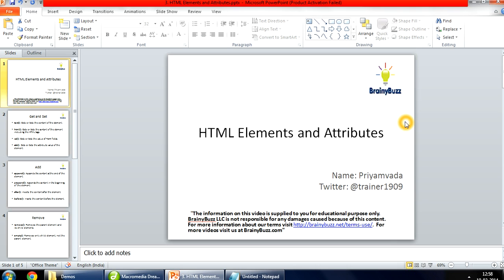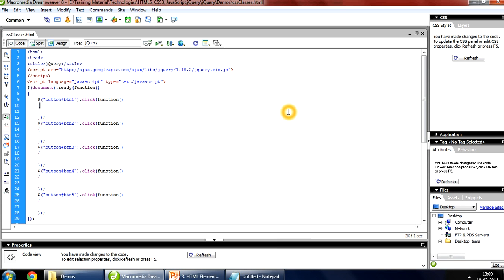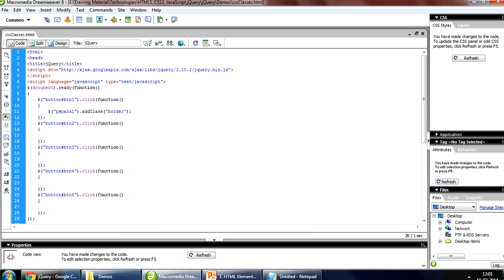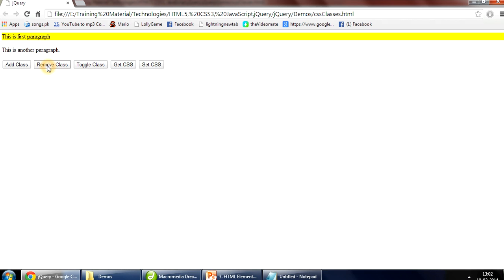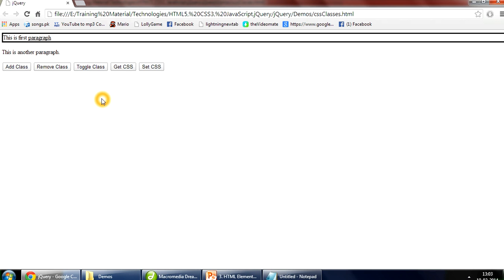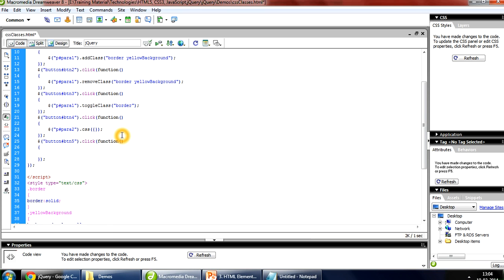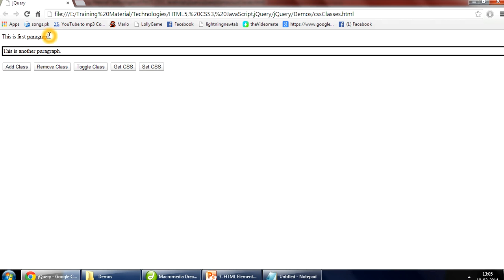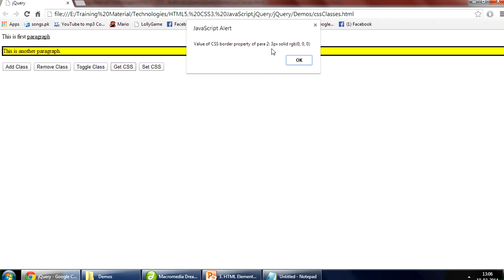4 JQuery Tutorial : CSS Classes